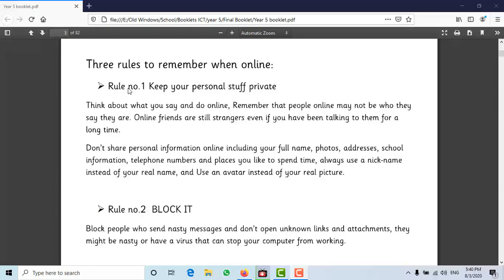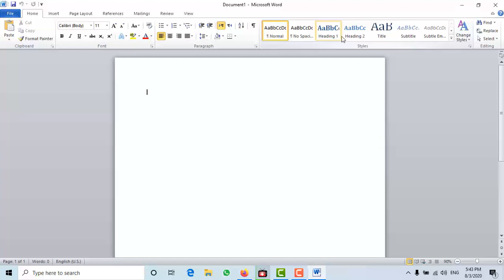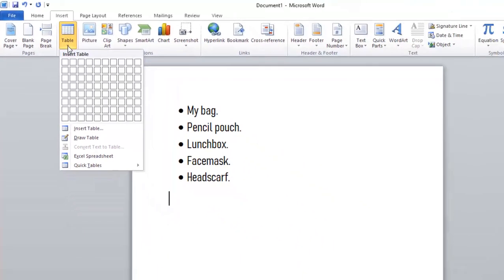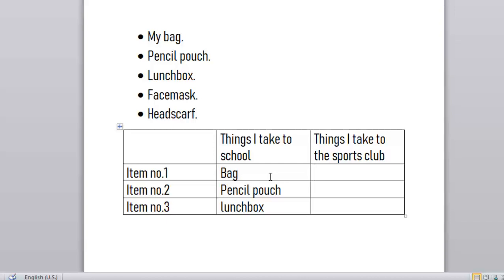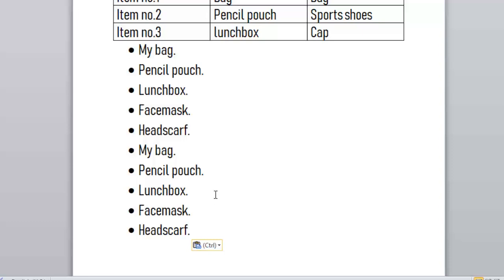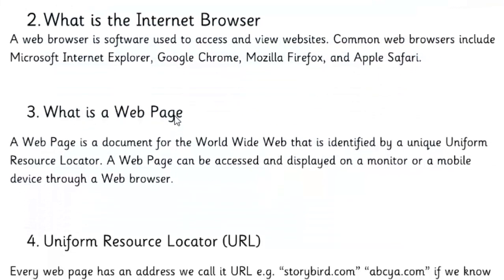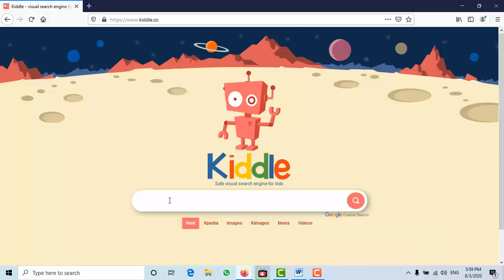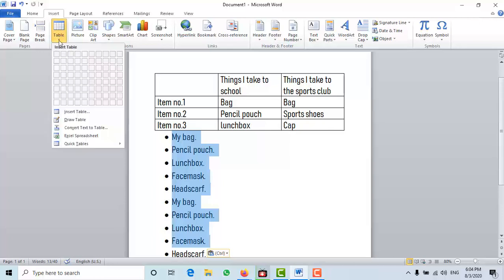lesson 3 year 5 bullets and tables